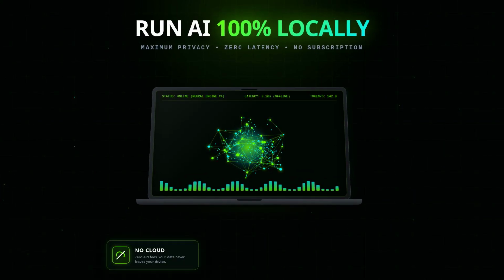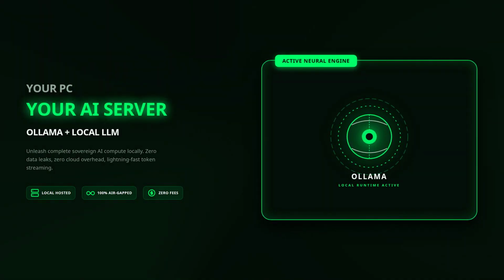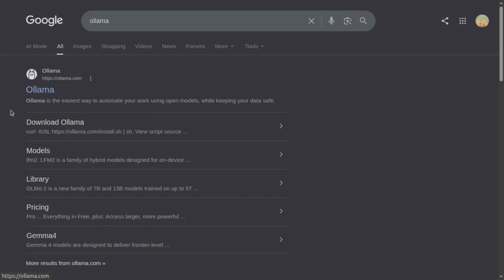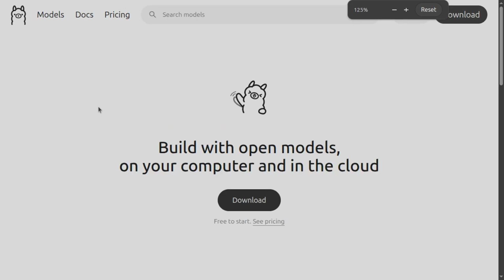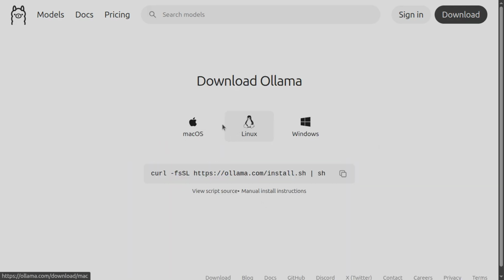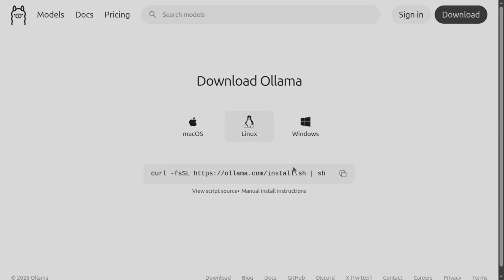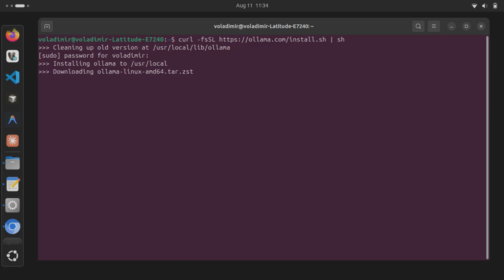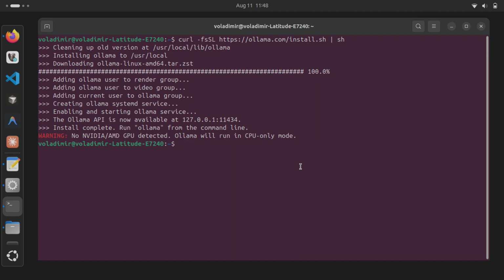Unlimited AI for FREE — Run Local LLMs Offline with Ollama | Part 1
Tired of paying for AI subscriptions or worrying about your private data being used to train cloud models? In Part 1 of this series, I'll show you how to unlock unlimited, completely free AI that runs 100% offline on your own hardware using Ollama!

We'll cover what Ollama is, how to get it installed on your system, and how to download your very first local Large Language Model (LLM) so you can start prompting immediately without an internet connection.

⏱️ Video Timestamps / Chapters:

0:00 - Download
1:20 - Running Local LLM

If this video helped you, hit the like button and subscribe so you don't miss Part 2, where we'll dive into [insert Part 2 topic here, e.g., connecting a web UI or running custom models]!